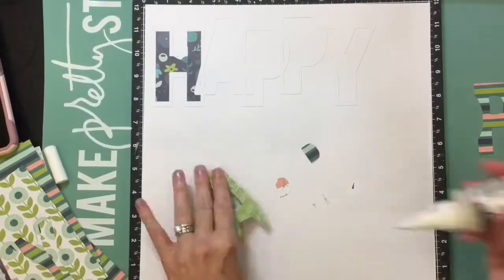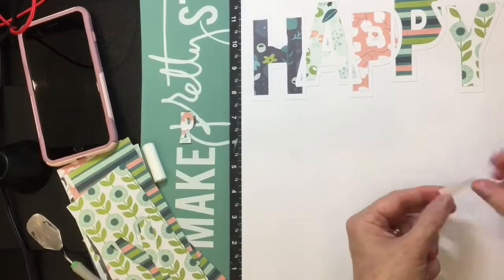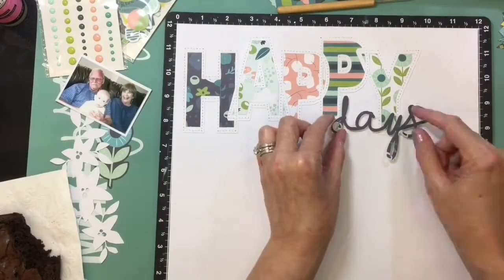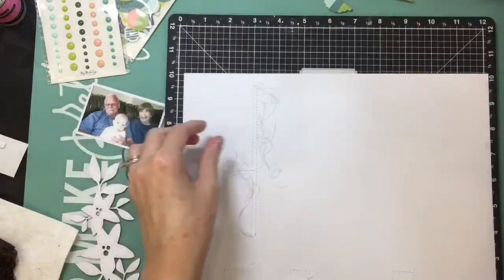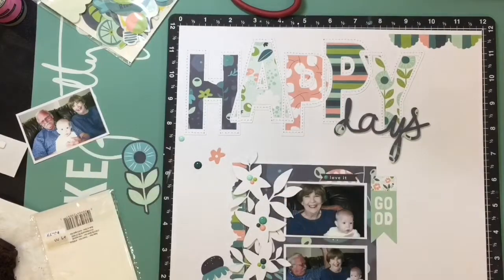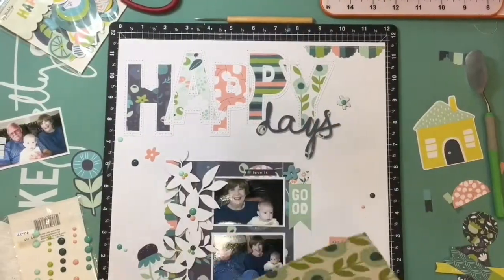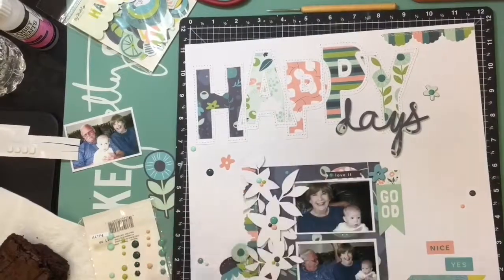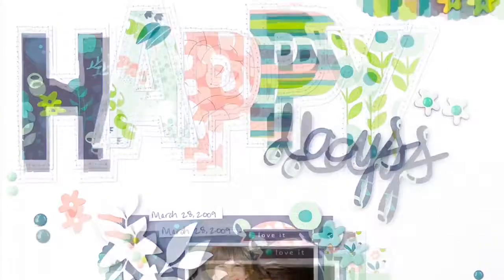"Happy Days" Scrapbooking Layout for JustNick Studio Using My Mind's Eye Happy Days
"Happy Days" Scrapbooking Layout for JustNick Studio Using My Mind's Eye Happy Days collection.  I used four cut files on this project:  Outline Alpha, Script Alpha 2, Borders 1, and Leafy Floral.